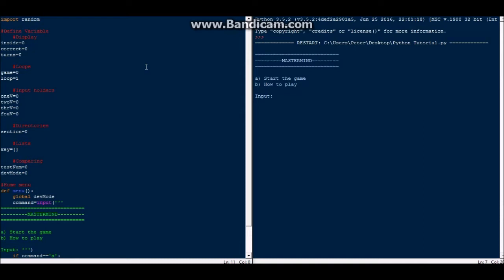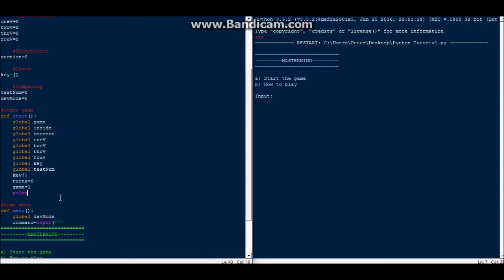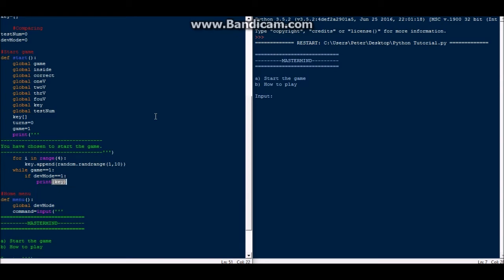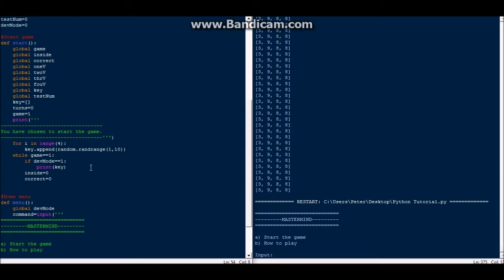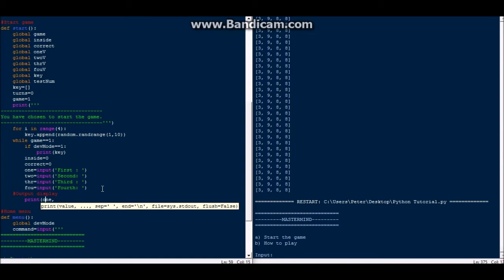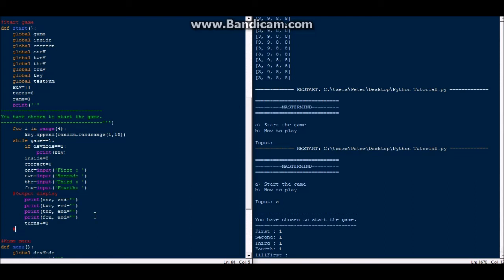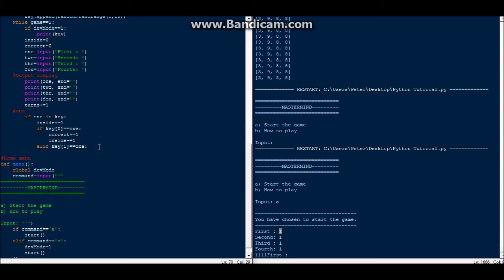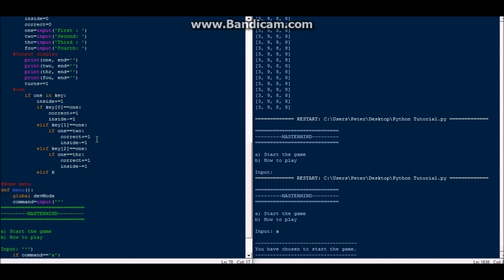Python Tutorial: Mastermind #2 How to program Mastermind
Python Tutorial: Mastermind #1 How to program Mastermind